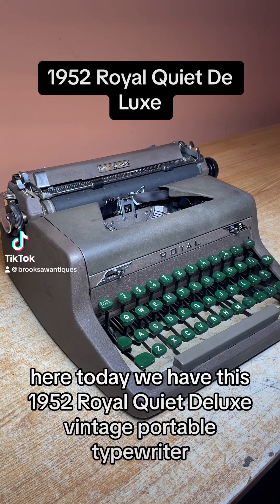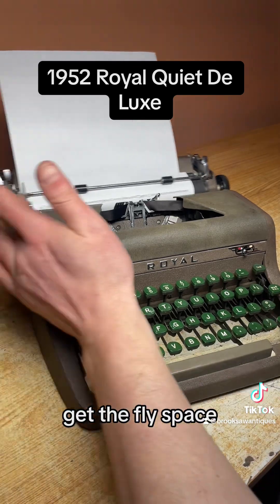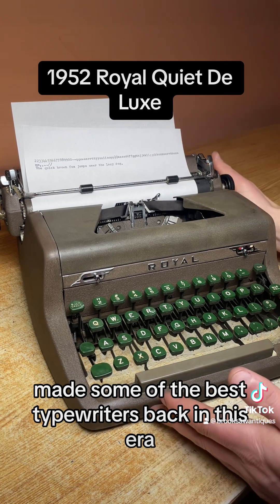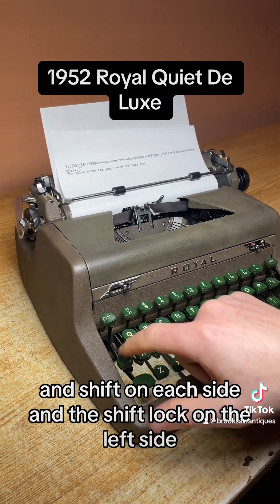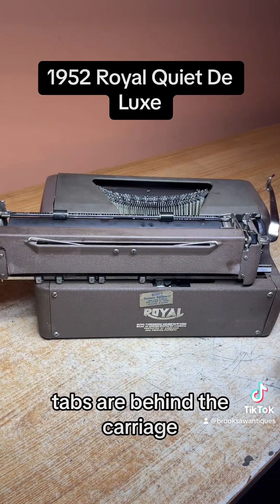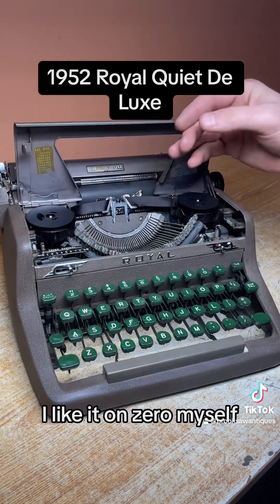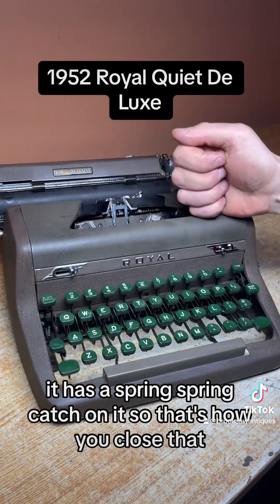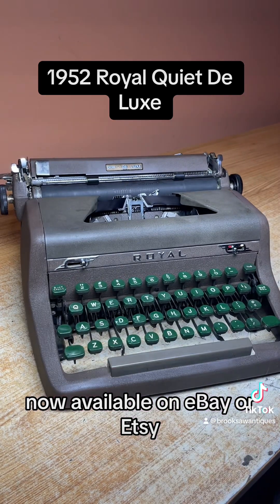How to use all functions on a 1952 Royal Quiet De Luxe vintage portable typewriter